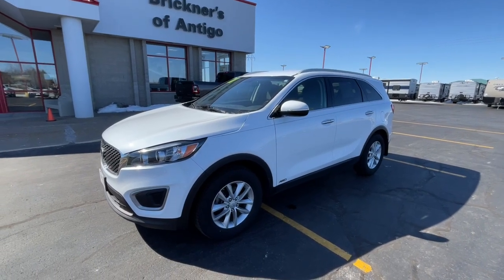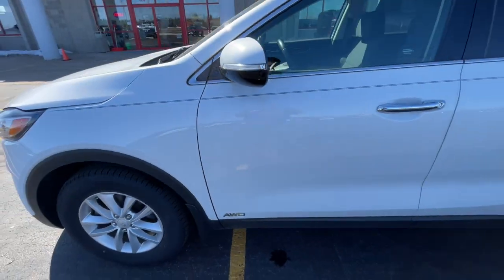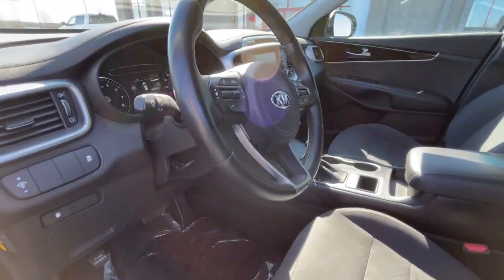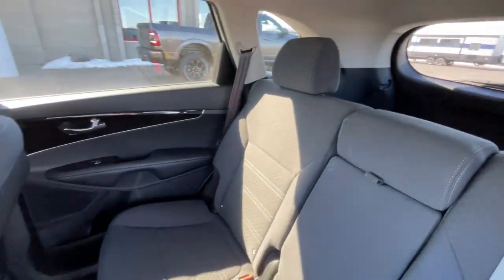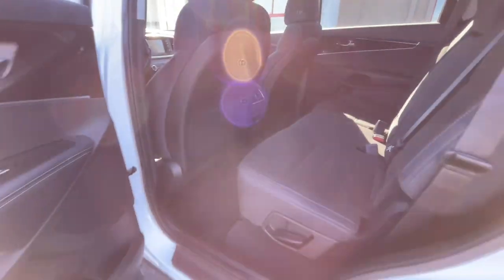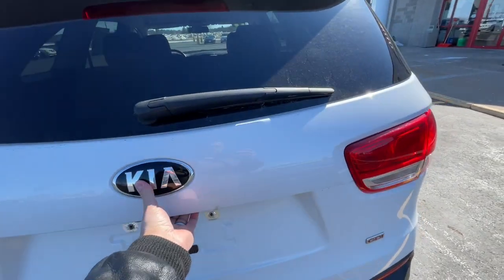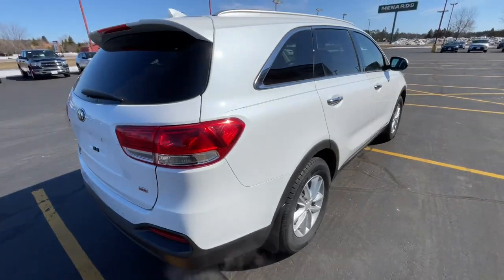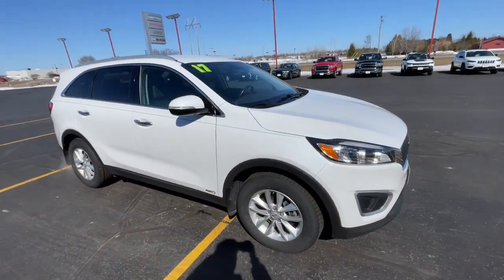2017 Kia Sorento Antigo, Rhinelander, Shawano, Wausau, Stevens Point 14876A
Snow White Pearl Used 2017 Kia Sorento LX AWD available in 123 E Hwy 64, Antigo, Wisconsin at Brickners of Antigo. Servicing the Antigo, Rhinelander, Shawano, Wausau, Stevens Point, WI area.

2017 Kia Sorento LX AWD - Stock#: 14876A